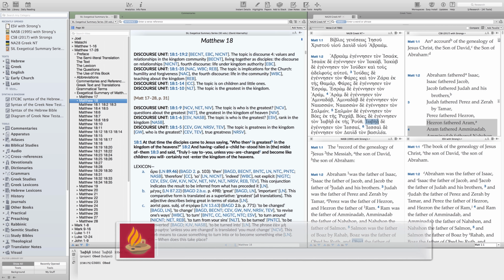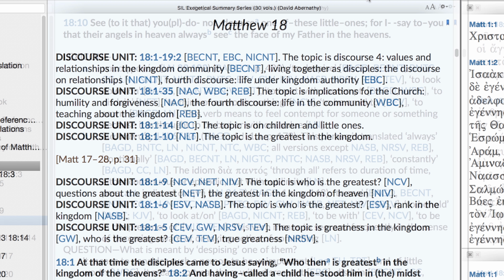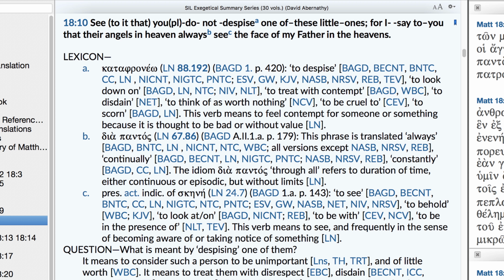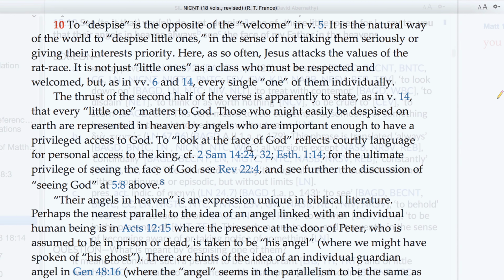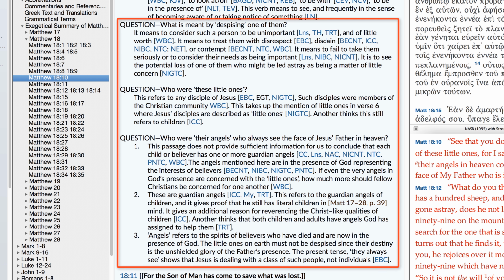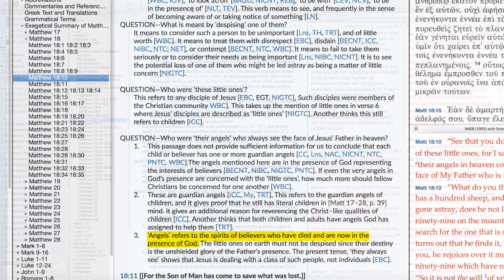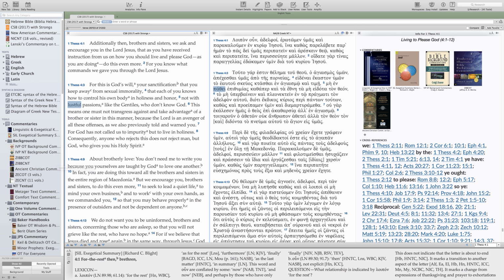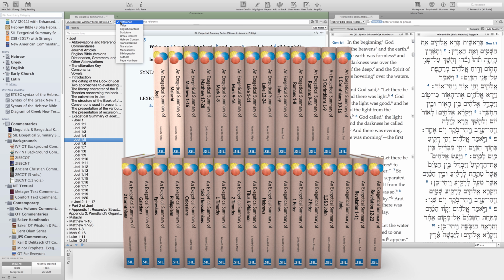Exegetical Summary Series in Accordance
Each volume in the Exegetical Summaries series works through the original text phrase by phrase, providing English equivalents for all Hebrew and Greek words, making this an excellent reference for exegetes of all levels.

Various questions that arise during study of the text are stated and then answered by summarizing the ways several scholars have previously interpreted the text. This information should help translators or students in making their own exegetical decisions. As a basis for discussion, a semi-literal translation of the text is given. The first question to be answered is the meaning of key words in context. Information from standard lexicons is given and then translations of the word are cited from a dozen major Bible versions and from commentaries that offer their own translations of the text. Direct links from the SIL series to the resources in your Accordance Library make your study far easier and beneficial!

Summarized views from several commentators can be explored as you study questions about grammar and structure of the original languages. When variations of the interpretation appear, a list is presented for you consideration. This series is not designed to be a stand-alone commentary replacement, but instead an exegetical aid with a multitude of important details to be consulted during your biblical studies.

The thirty volumes of this series cover two OT books and all/part of twenty-six NT books.

To add the Exegetical Summary Series to your Accordance Library, please